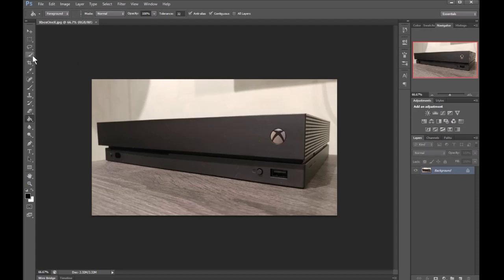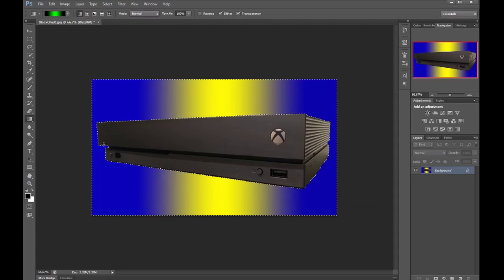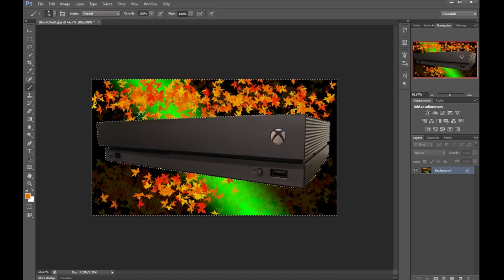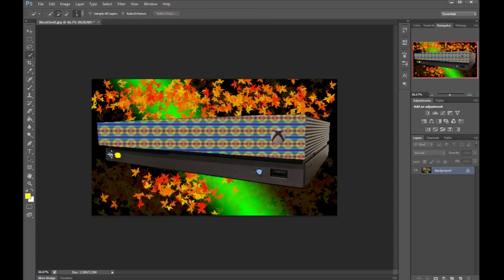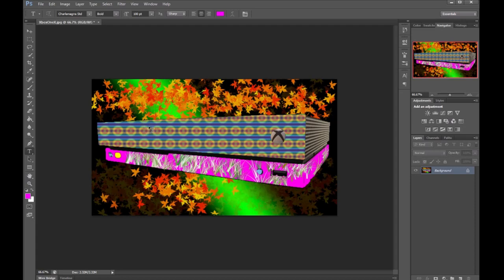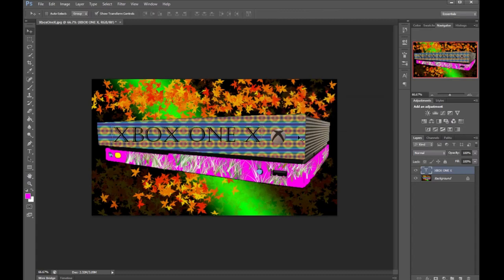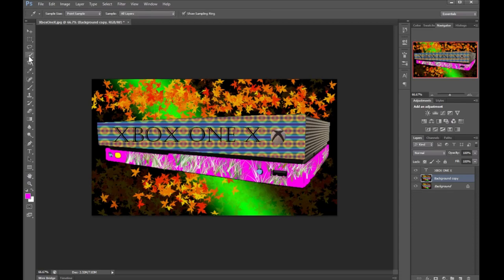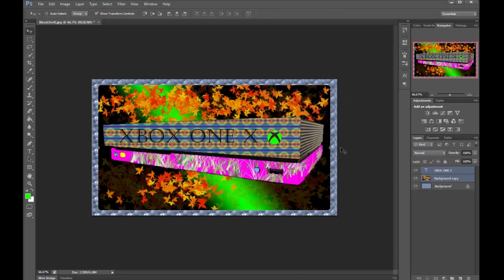Digital Media Challenge Lesson 1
Here I go through techniques such as using the selection tool, creating borders, using the move tool, text boxes, gradient manipulation and much more.